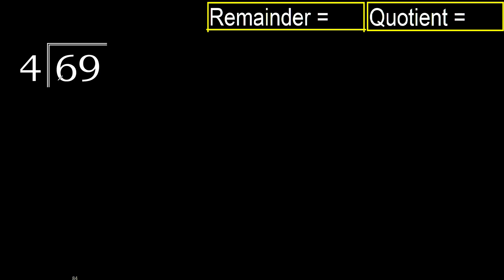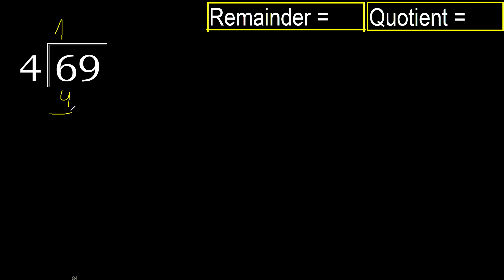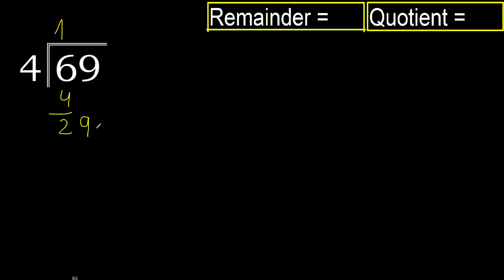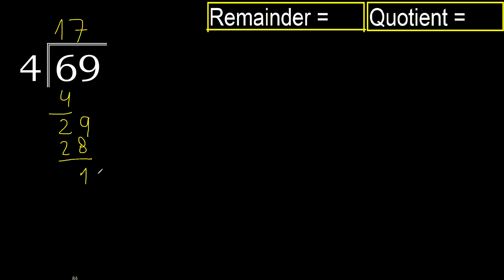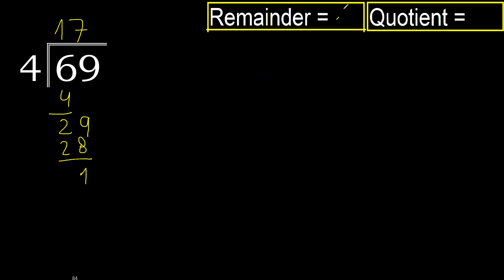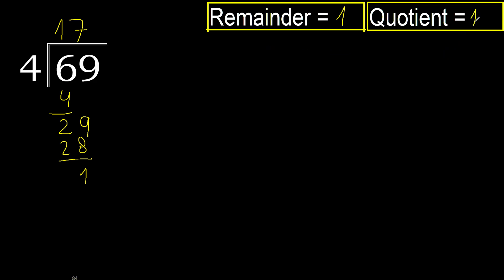Divide 69 by 4 . remainder , quotient . Division with 1 Digit Divisors . Long Division .